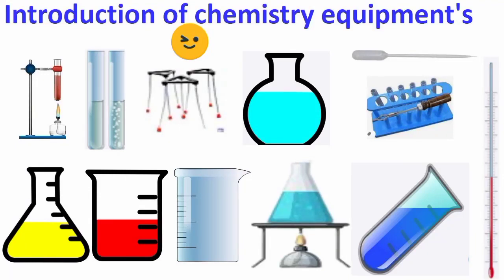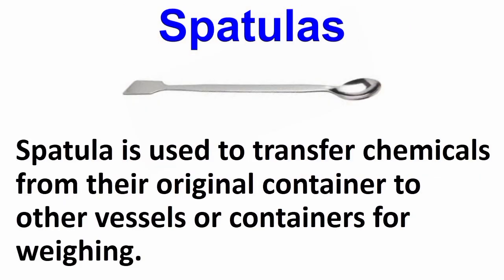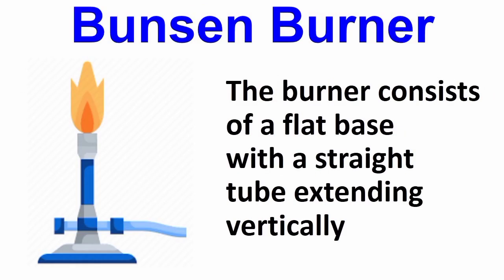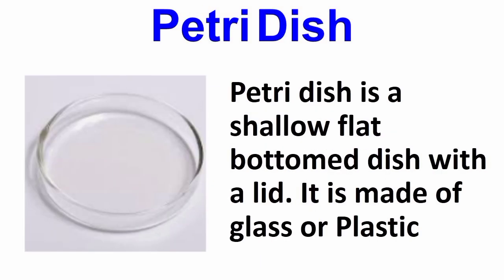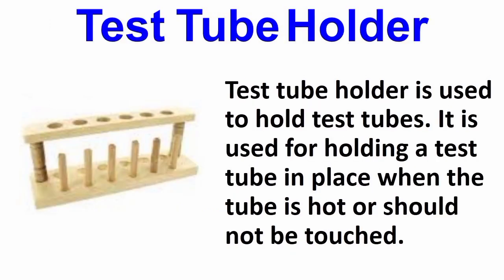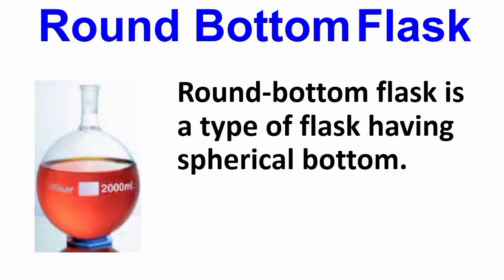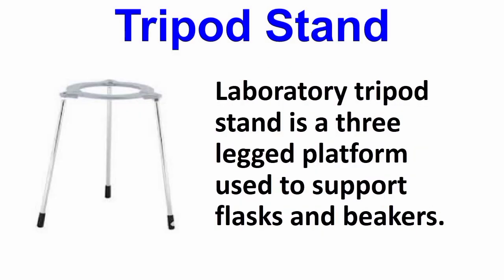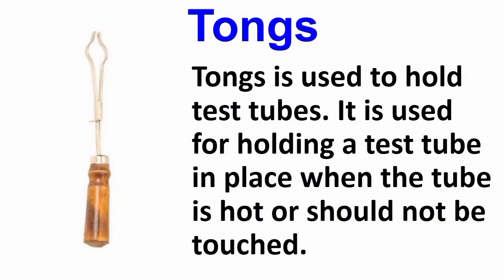Laboratory equipments name and uses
Hello everyone,
without knowing about laboratory tools and equipments we can't work in laboratory so let's take a look on these equipments.